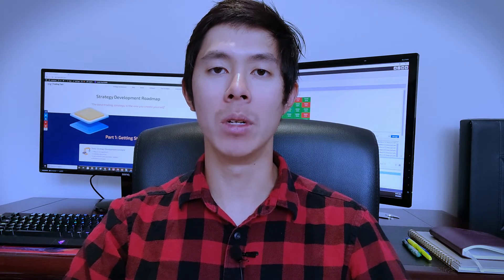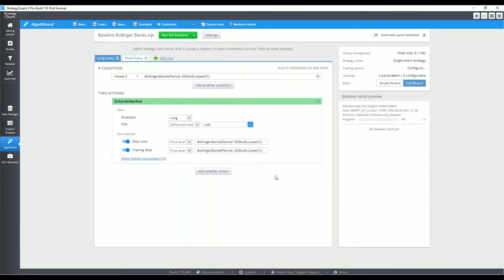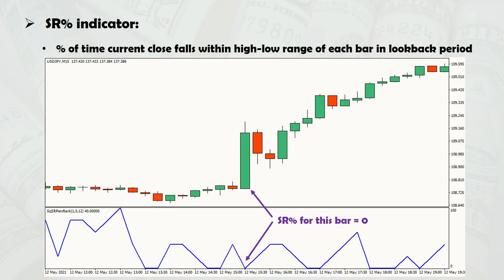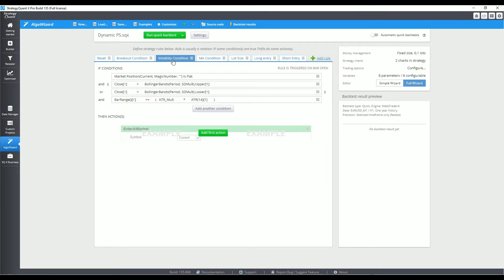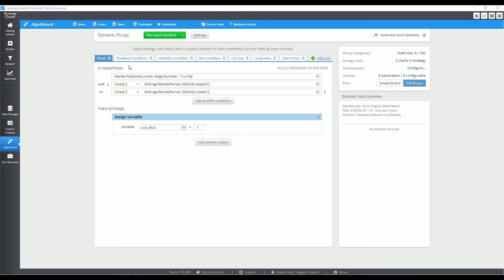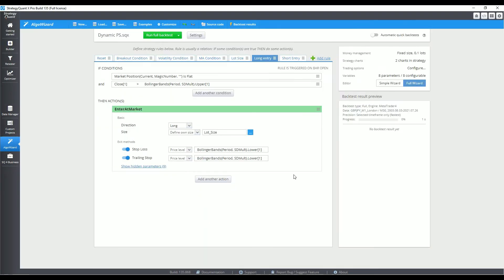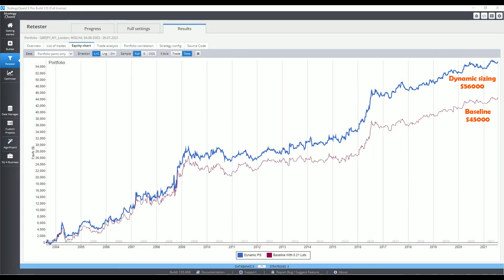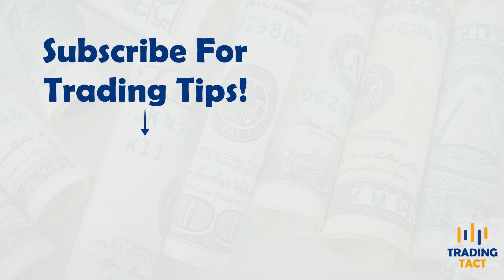Dynamic Position Sizing: Is It Time to Go Big?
There is a time and place to go big. If your position sizing is proportional to your entry’s probability of success, can you increase your number of outsized wins?

⏱️Timestamps:
0:00 Introduction
0:14 Dynamic Sizing: The Concept
0:45 Baseline Strategy
1:13 Programming Dynamic Position Sizing
4:37 Backtesting Dynamic Position Sizing